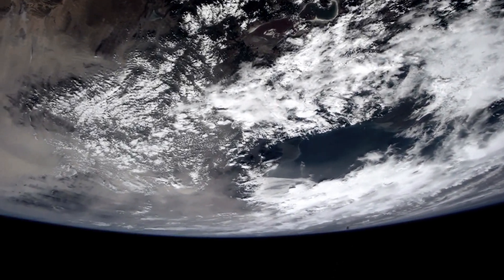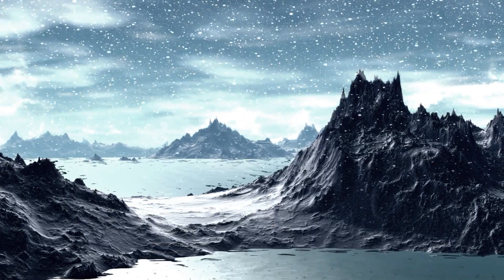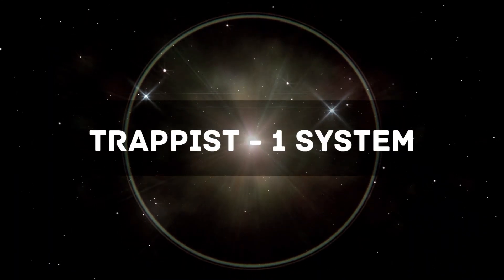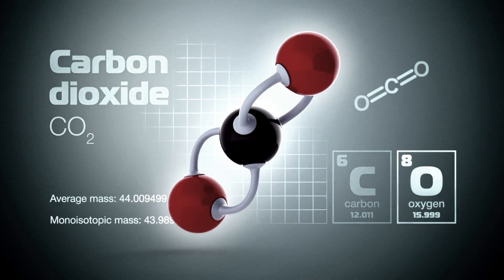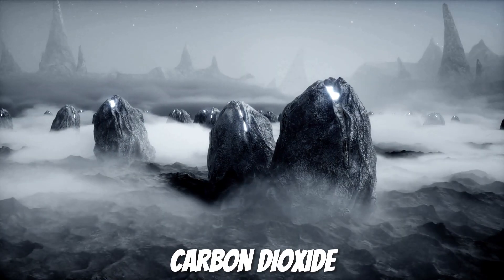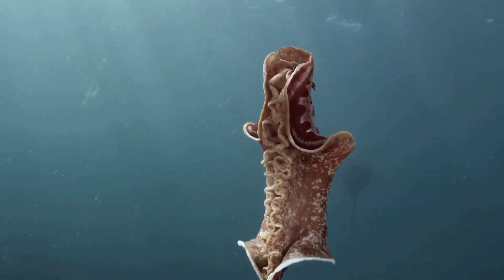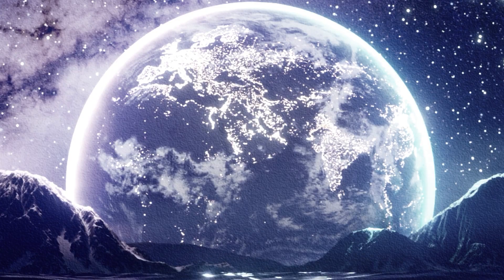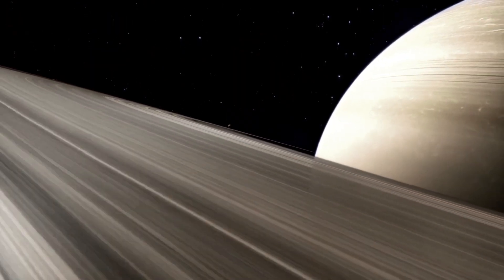A BETTER Planet Found by James Webb Space Telescope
James Webb Telescope Finds 'NEW EARTH' Exoplanet

In a stunning new discovery, the James Webb Space Telescope has found a new exoplanet that is possibly habitable. The planet, which has been nicknamed "Earth 2.0" or the "new Earth", is 'only' is about 39 light years from our own Solar System.

Though it is about 1.2 times the size of Earth, it is thought to have similar characteristics to our own planet, including an atmosphere that could support life. This latest finding is sure to excite scientists and researchers who are searching for signs of life outside of our own Solar System. With the help of the James Webb Space Telescope, we may be one step closer to finding another world that could be sustaining life.